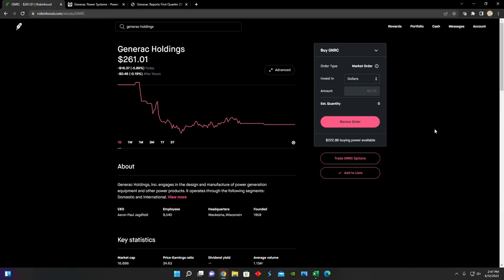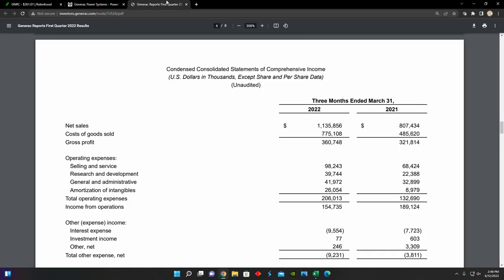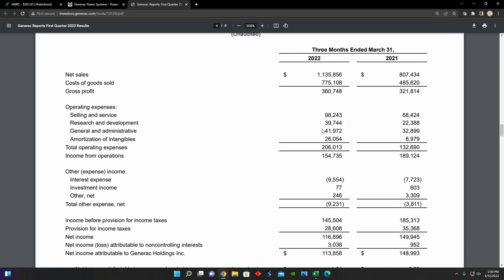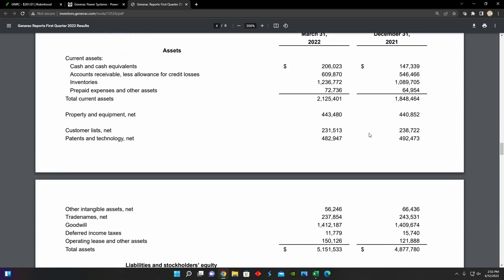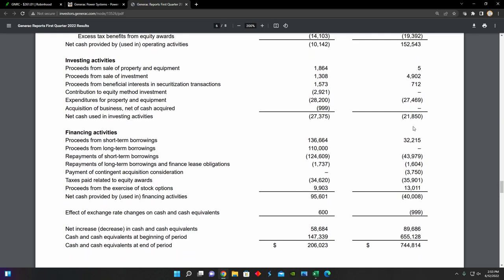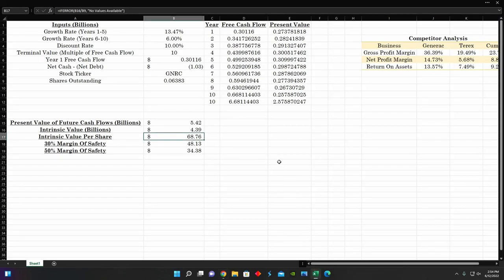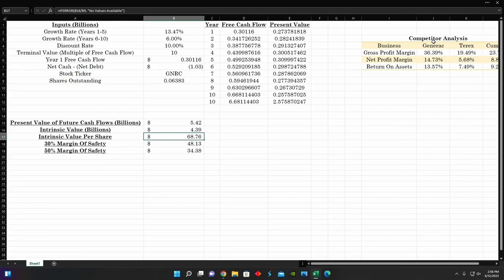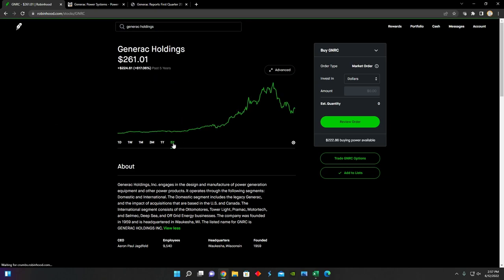Generac Holdings Up 20% Over The Last Month! | Stock Analysis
Hi! In this video I did a stock analysis for Generac Holdings, one of the leading manufacturers of power generation equipment and technology. Generac Holdings recently announced earnings for the first quarter of 2022 and revealed some pretty interesting news surrounding the stock. I used a discounted cash flow model on Microsoft Excel to figure out what the intrinsic value of Generac Holdings would be based on the projected free cash flow for the business. I looked into Generac's income statement, Generac's balance sheet, and Generac's cash flow statement to get a sense of how much debt they currently have as well as if they'll grow their profits in the future and also to identify what a good buying price would be for Generac Holdings from a value investing perspective.

Generac Holdings

Global designer and manufacturer of energy technology solutions and other power products. Products include solar and battery storage, smart home energy devices, advanced power grid software platforms, and battery powered tools and equipment. Company is committed to sustainable, cleaner energy products for the 21st century.

1) Revenue increased 41% year over year from $807 million to $1.14 billion.
2) By operating segment, residential product sales grew 43% to $777 million and commercial/ industrial product sales increased 38% to $279 million.
3) Gross profit margin was 31.8%, down from 39.9% from the first quarter of 2021 (Due to supply chain challenges, inflation, increased commodity prices, logistics costs, and labor costs).
4) First quarter net income was $114 million, down from $149 million from first quarter of 2021.
5) Company anticipates full year 2022 revenue to increase by 40% compared to 2021.
6) Cash flow from operations was $(10.1) million, down from $152.5 million in the first quarter of 2021. Free cash flow was $(36.8) million, down from $125.8 million from last years first quarter due to higher working capital investments and higher inventory costs due to supply chain challenges.

OPTIONS TRADING VIDEOS

STOCK ANALYSIS VIDEOS

HOW TO READ FINANCIAL STATEMENTS VIDEOS

0:00 Intro
1:40 Income Statement
4:12 Balance Sheet
5:07 Cash Flow Statement
6:40 Operating Segments
7:13 Intrinsic Value Per Share
8:49 Competitor Analysis